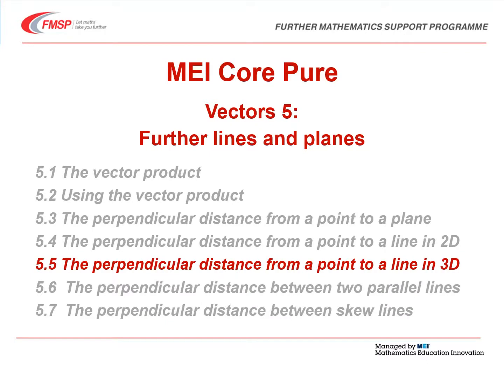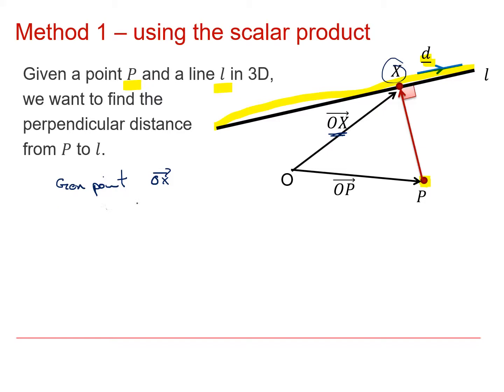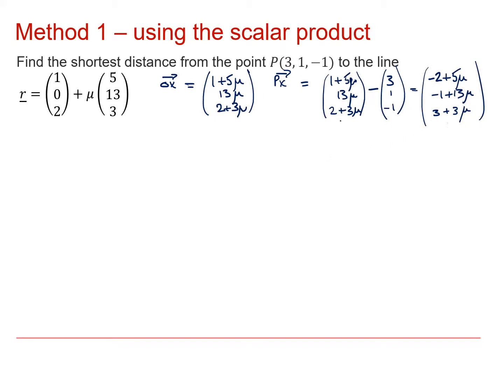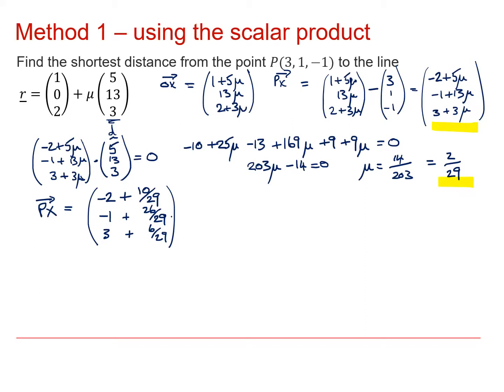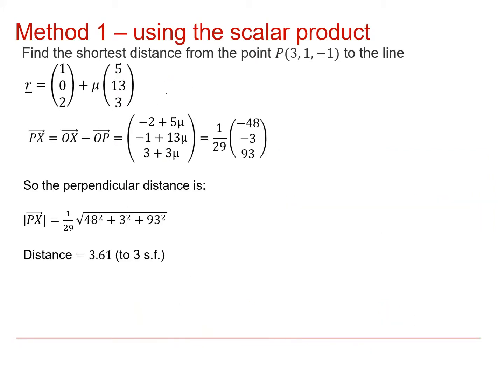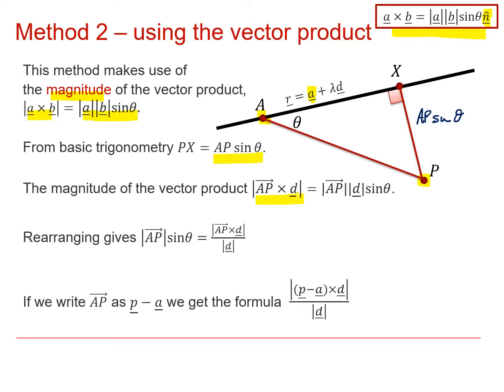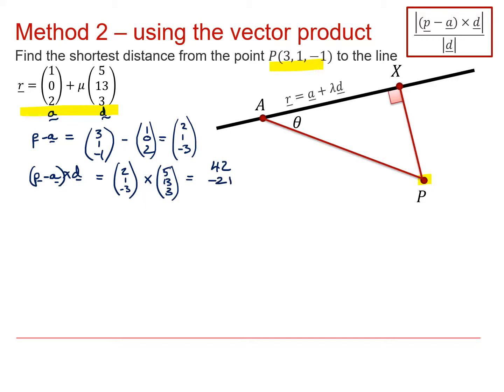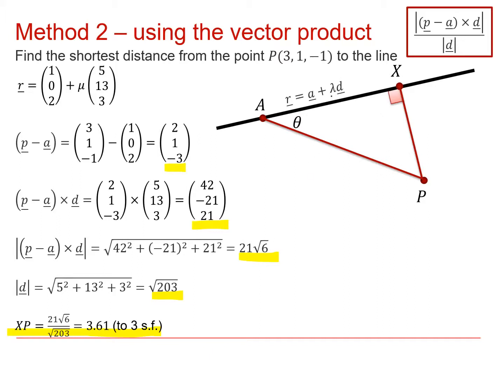MEI Core Pure: Vectors 5-5